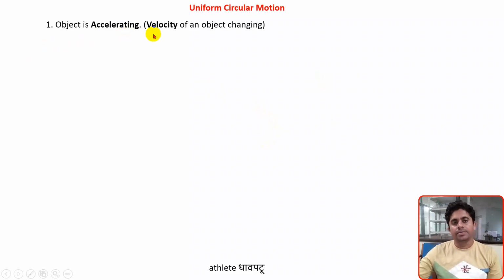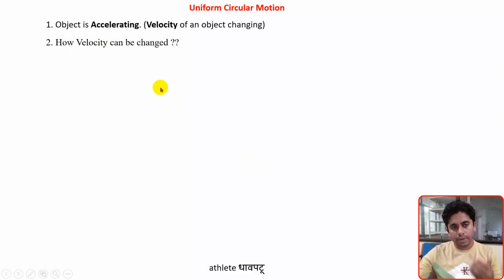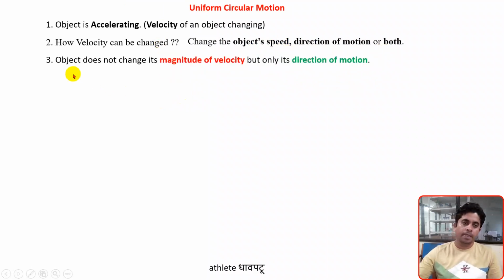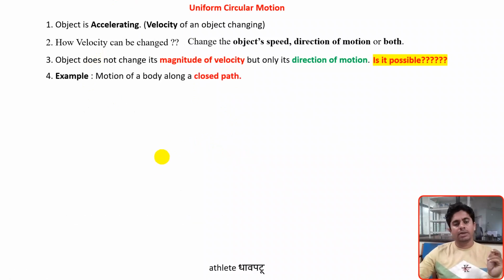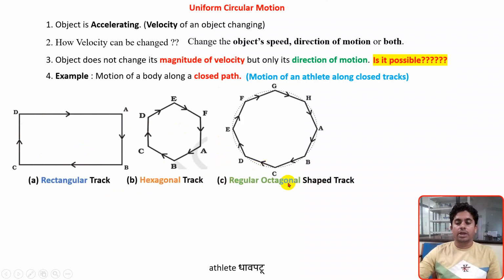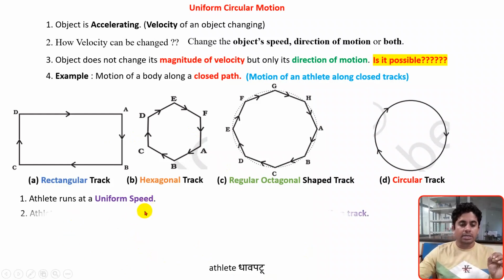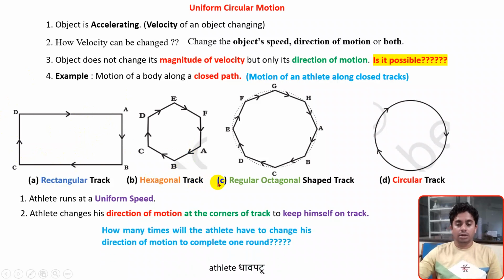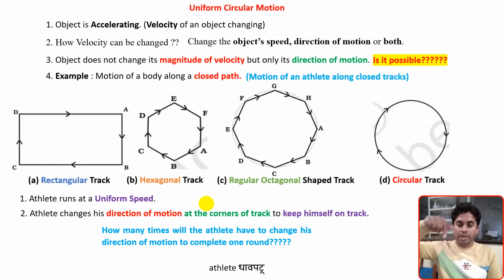Chapter 7 Motion (Class 9th Science / Physics) Lecture 49 Uniform Circular Motion